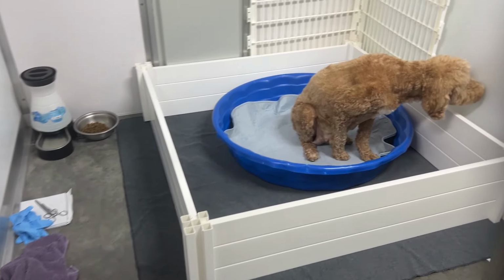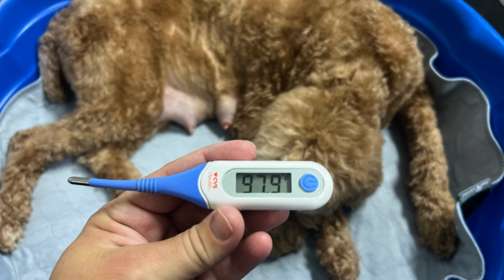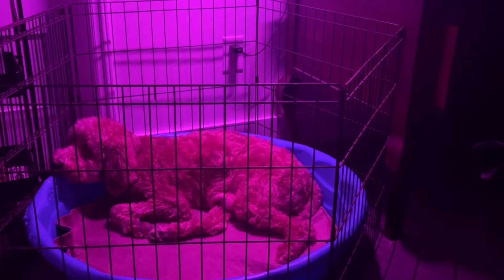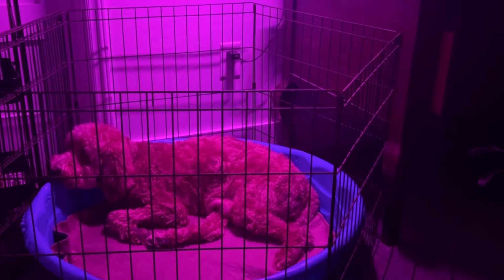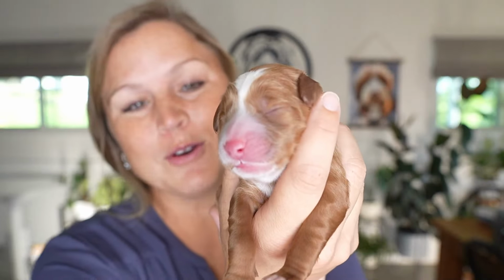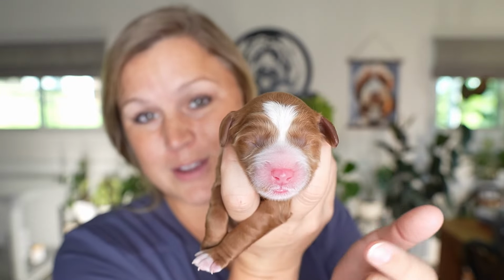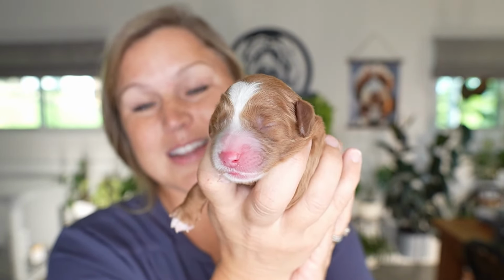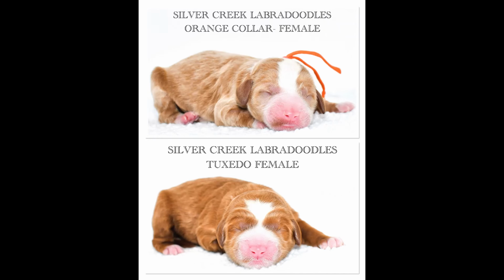Our Singleton Puppy Has Been Born! EmmaXMitchell | Medium Australian Labradoodle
TIMEMARK- 21:08- start of orange collars story:
Finally, The Birthing Video of Our Medium Australian Labradoodle Litter | Emma X Mitchell